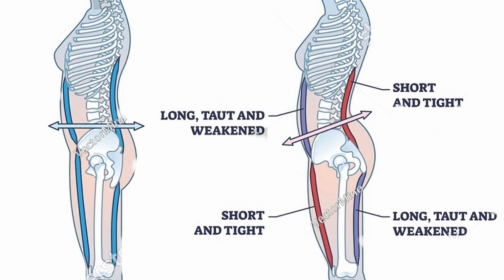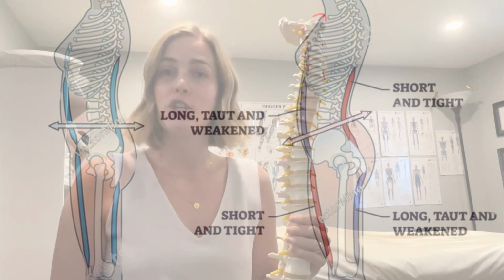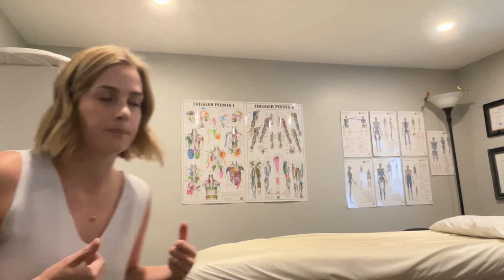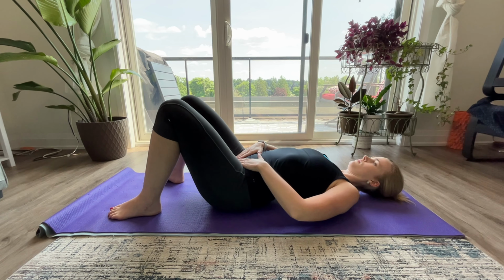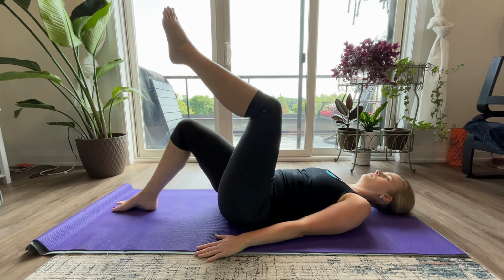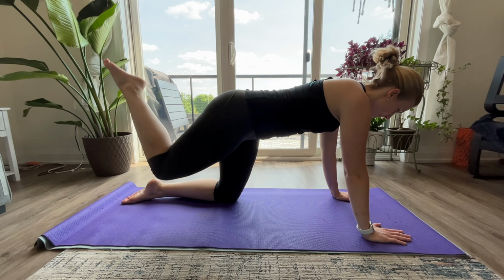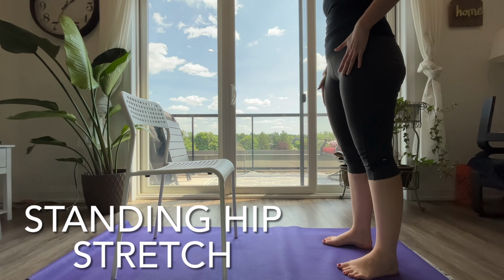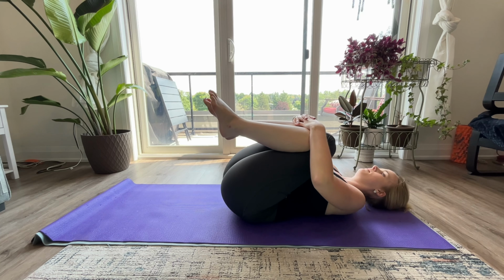Forward Pelvic Tilt Exercises with Dr. Lauren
Help, my belly sticks out!

Do you find yourself having a deep curve in your low back and that your tummy protrudes out? If so, you could be struggling with forward pelvic tilt. Imagine your pelvis as a bowl that keeps tipping forward.

Over time with weakening of the core and glutes, our thighs and low back become tight. This starts to induce forward tilting of the pelvis, most noted when standing. This can not only lead to discomfort but limit your exercise abilities.

Continue watching this video to check yourself and strengthen yourself to better posture with some tips and exercises from our very own Chiropractor, Dr. Lauren Ellens.